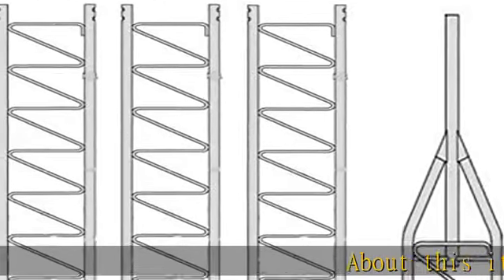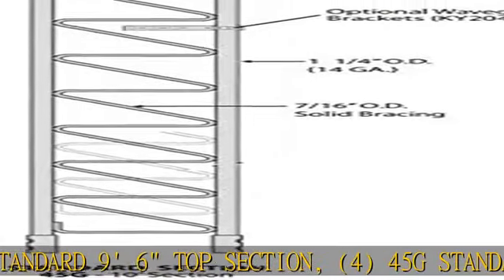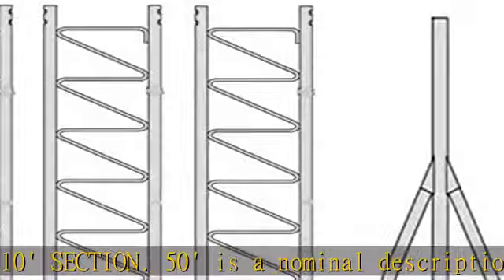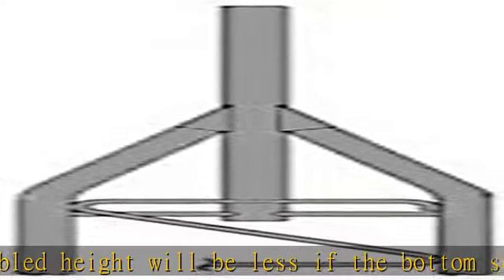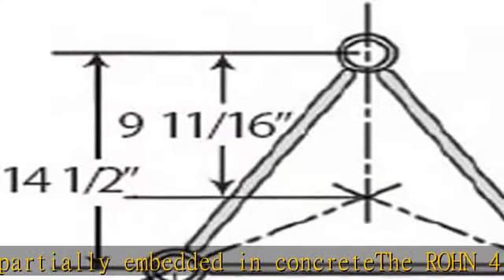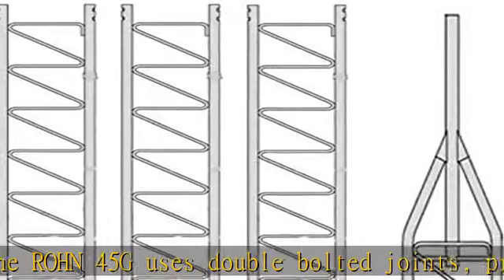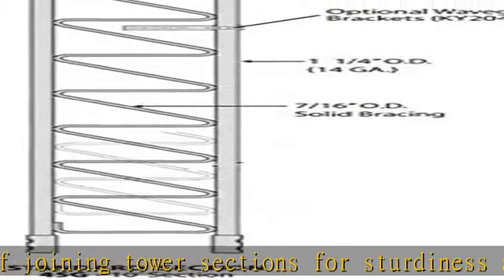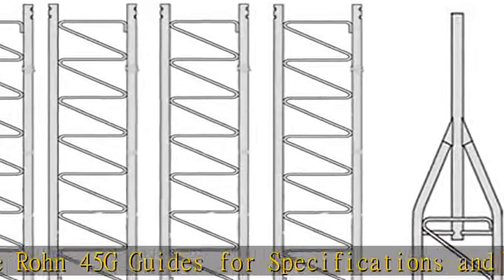ROHN 45G Series 50' Basic Tower Kit